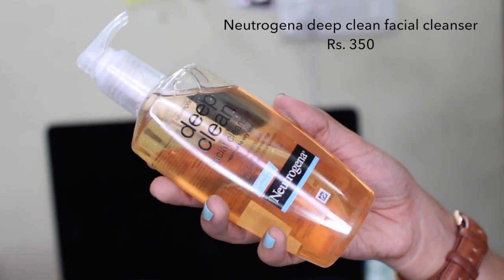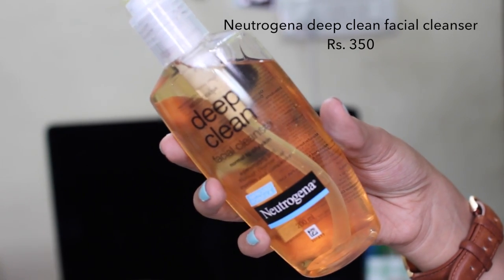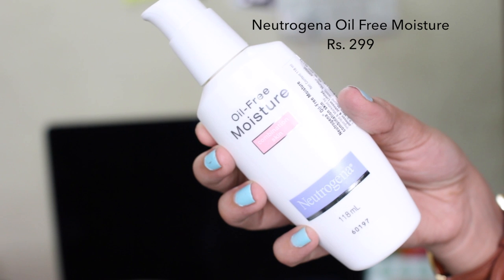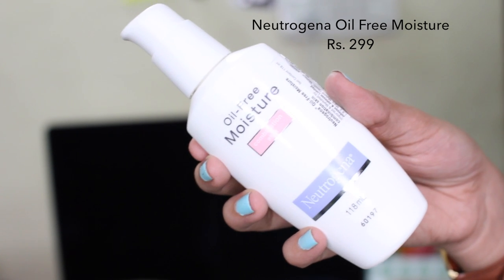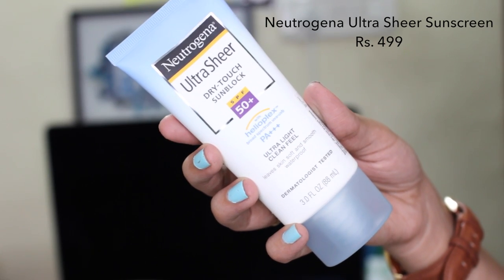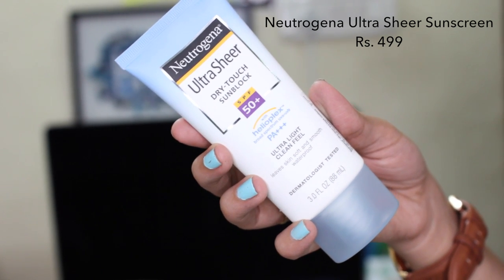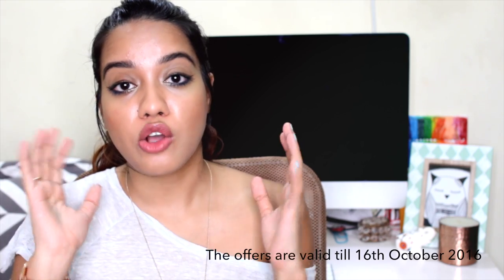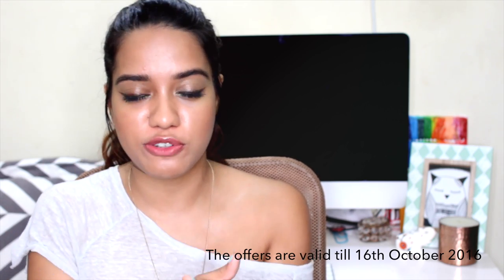Neutrogena Skin Care Review | Affordable Skincare for College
A quick review of the Neutrogena Deep Cleanse Facial, Oil Free Moisture, and my favourite sunscreen, Ultra Sheer.

Camera Used: